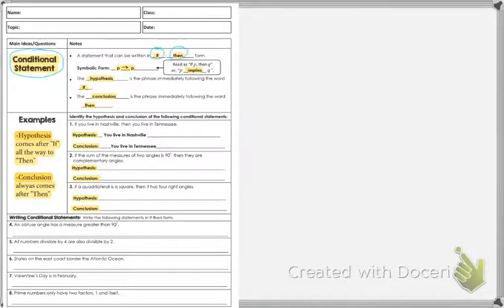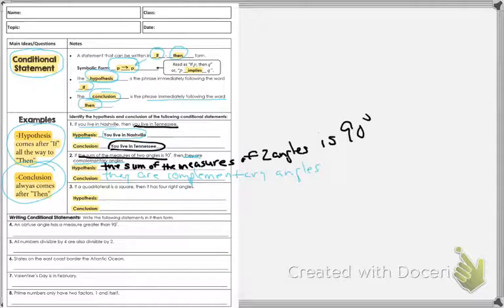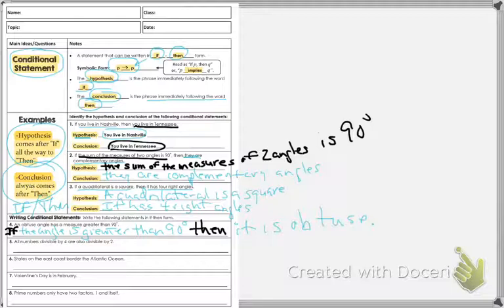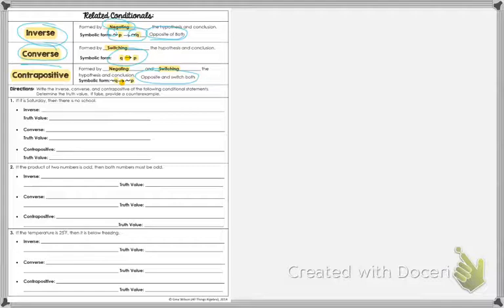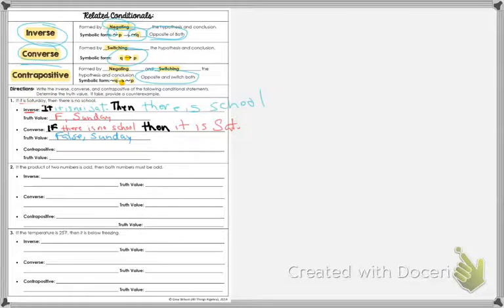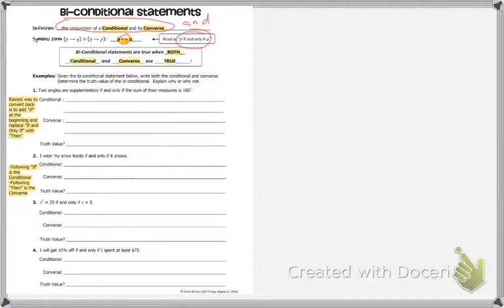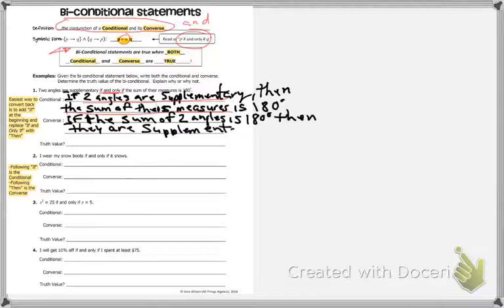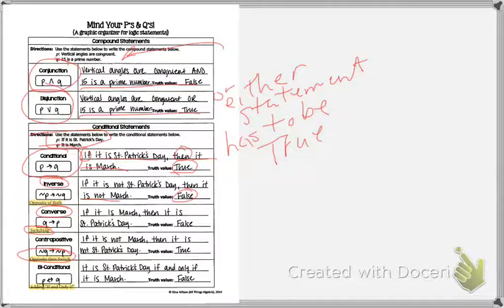Conditional & BiConditional Statements Lesson